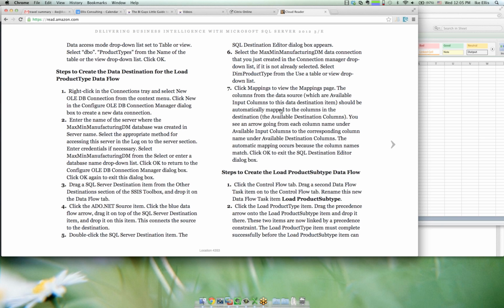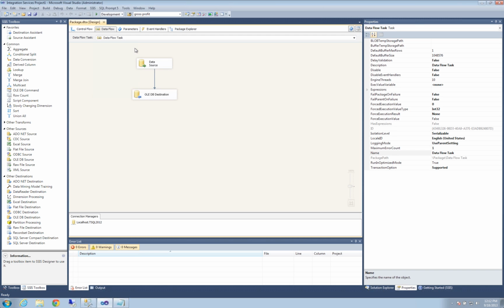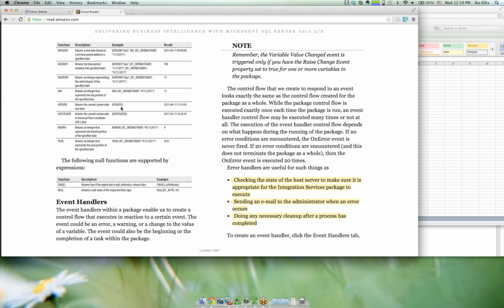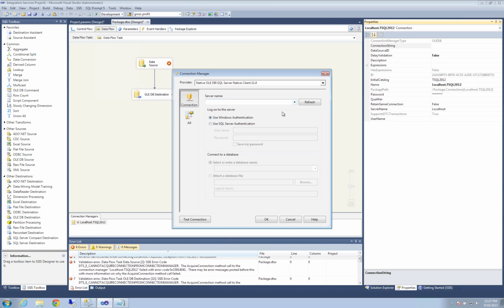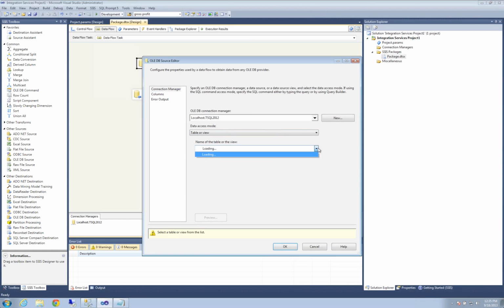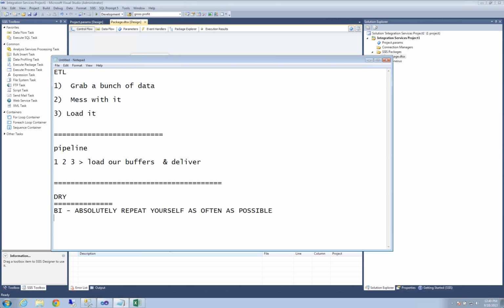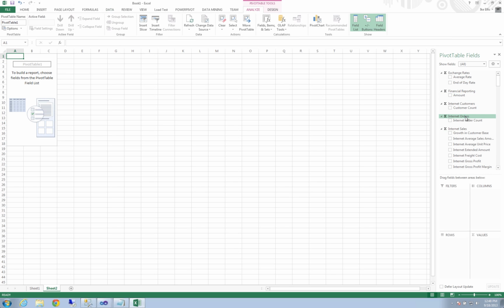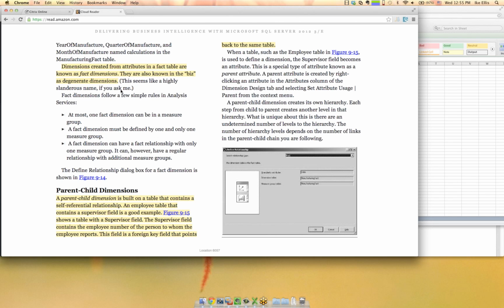SQL Pass Book Readers on Delivering Business Intelligence September 2013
3rd meeting on this book.  Chapters 8 & 9.  We discuss SSIS and the basics of multidimensional cubes in SQL Server Analysis Services.